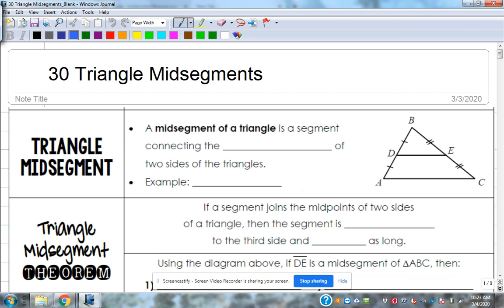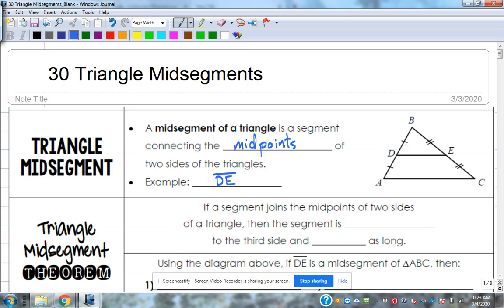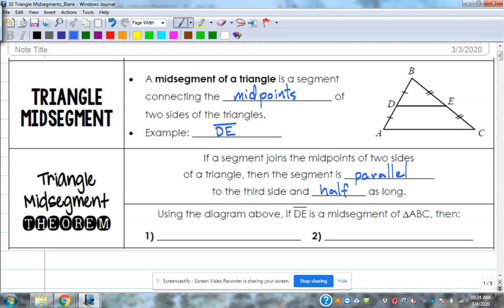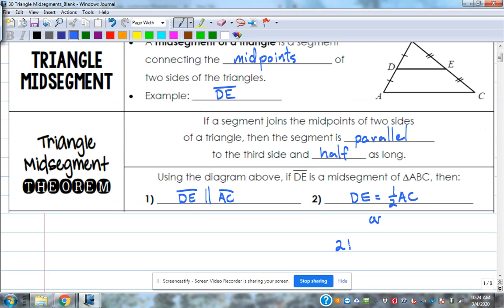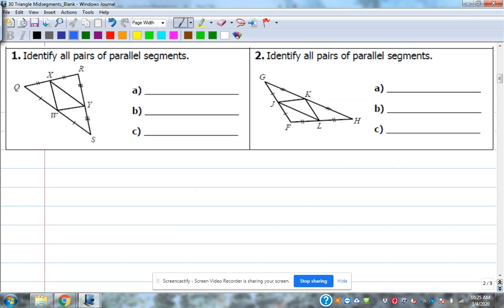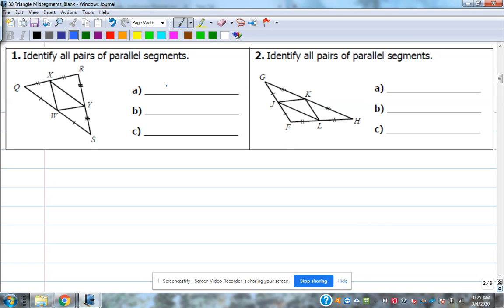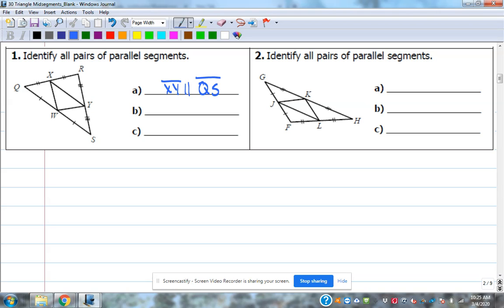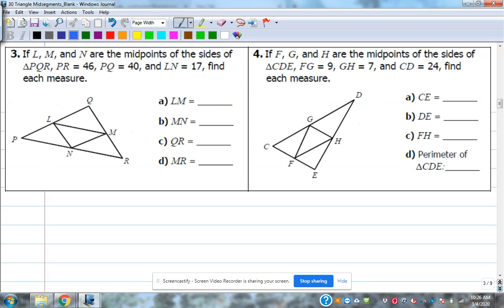Geometry SP2020---30 Triangle Midsegments and 31 Perpendicular and Angle Bisectors